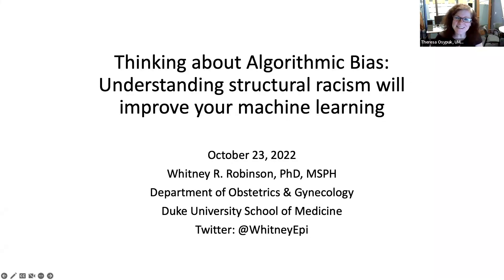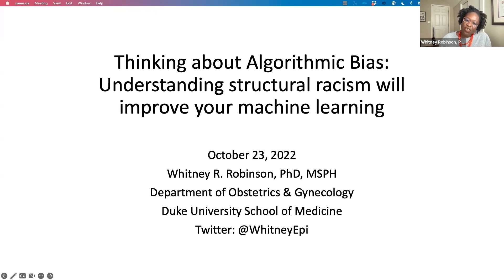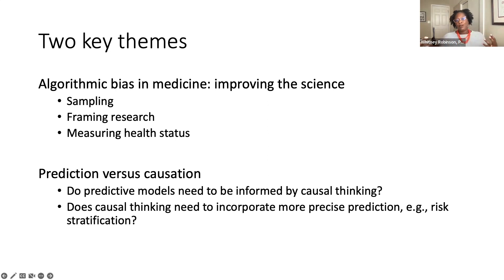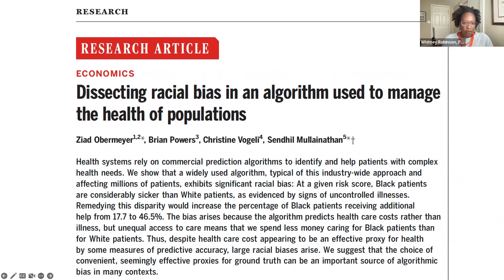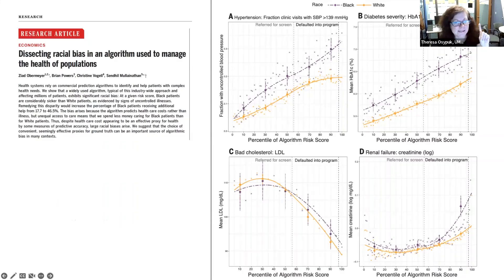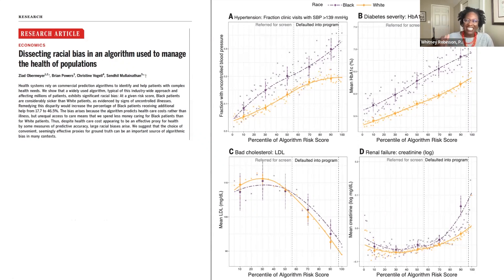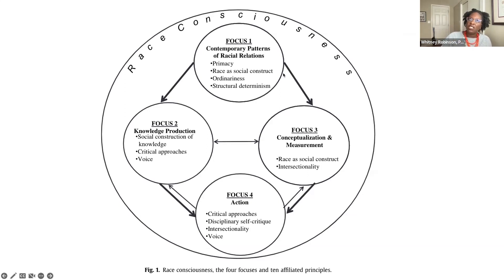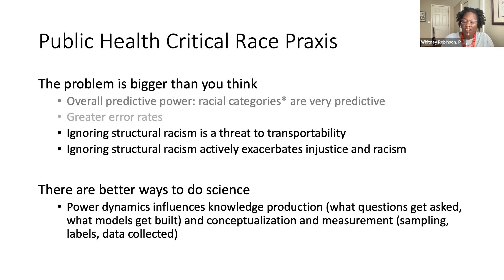Thinking about Algorithmic Bias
[Captions are auto-generated and may contain errors]

Thinking about Algorithmic Bias: Understanding structural racism will improve your machine learning

Whitney Robinson, Epidemiology, Duke University